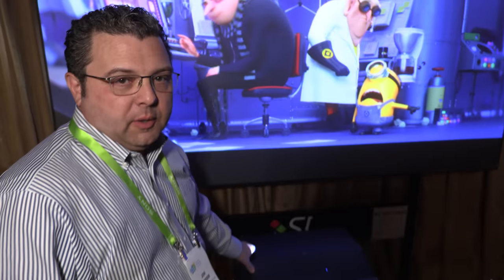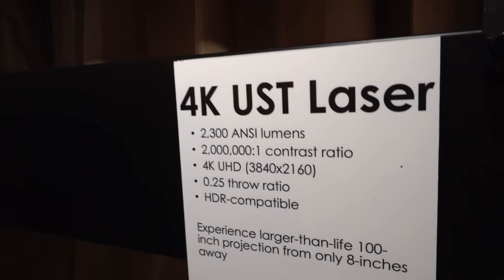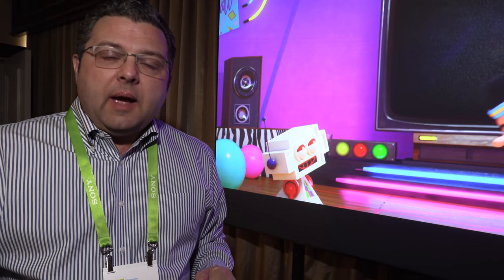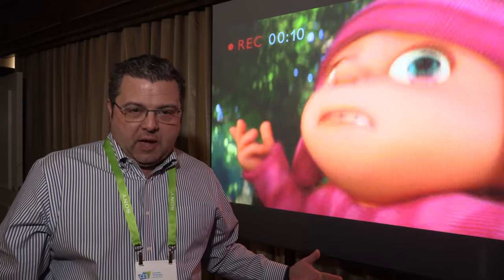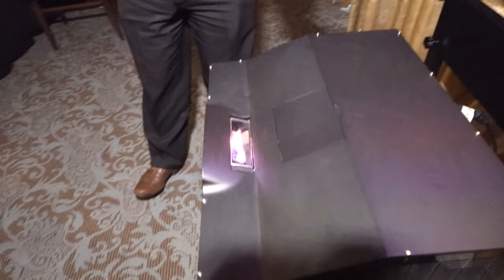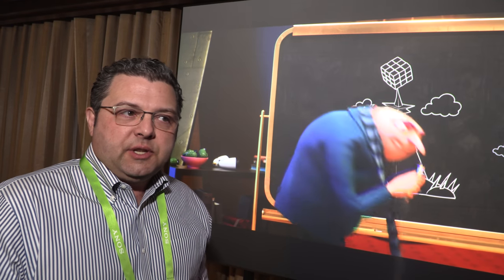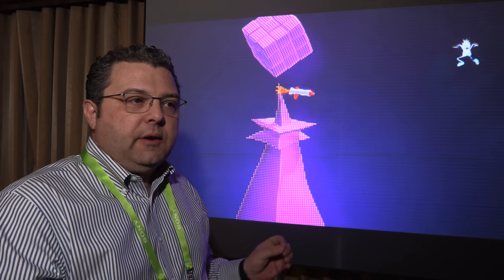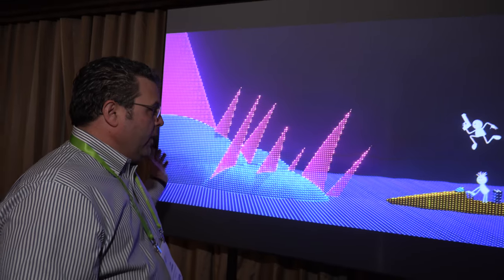Optoma Laser 4K DLP UST Projector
Optoma shows their next generation 4K DLP Laser Ultra Short Throw Projector Prototype, at 8-inches distance it generates over 100" diagonal sized 4K image on the wall, 2300lumen, 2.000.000:1 contrast ratio, 0.25 throw ratio, HDR compatible. 25-thousand hours life due Laser solid state. It's using the first generation 0.67" 4K TI DLP chipset. They plan to release it around the end of Q2 2018 priced around $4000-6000.